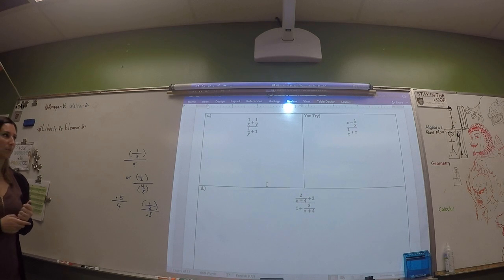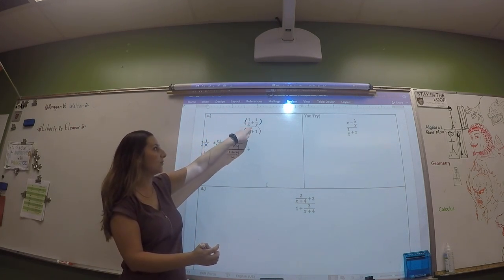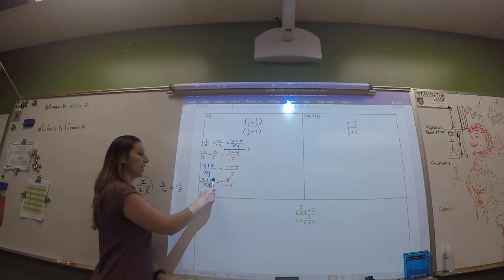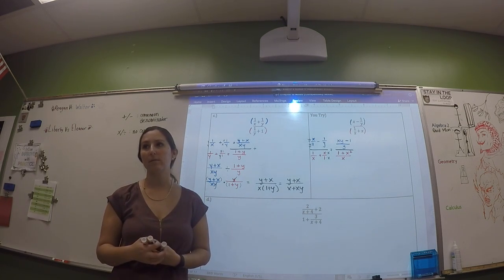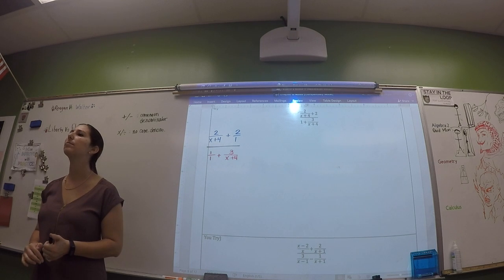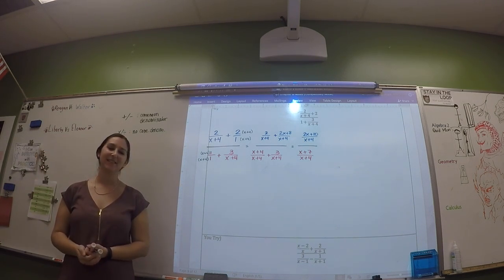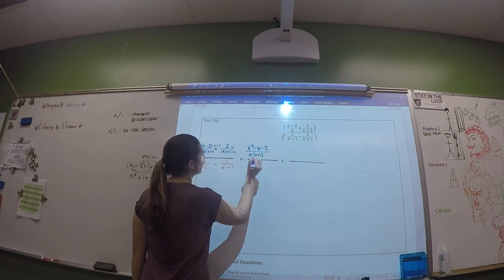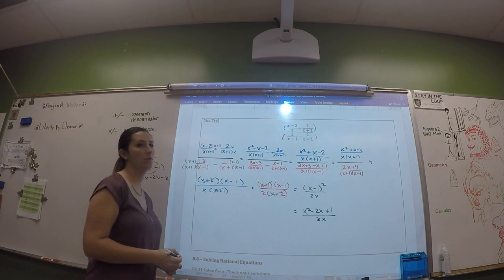Alg 2 8.5 II- Compound Rational Frations